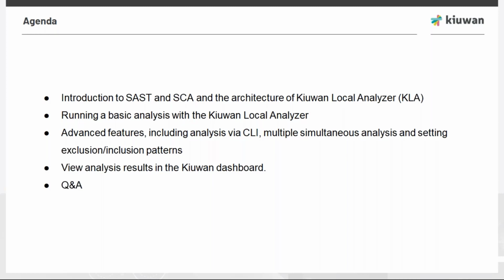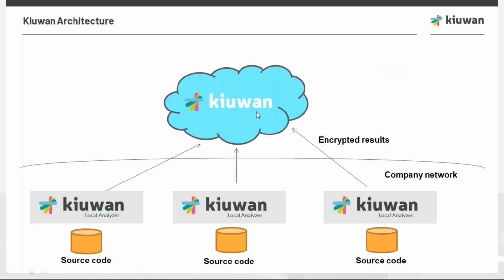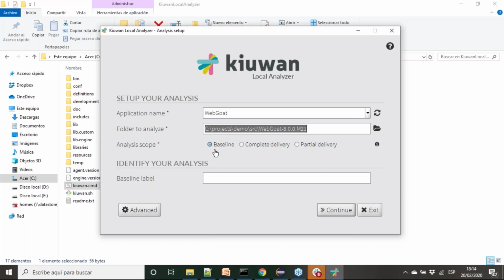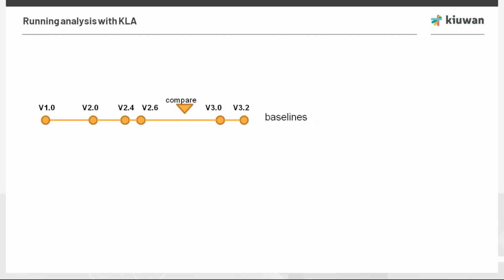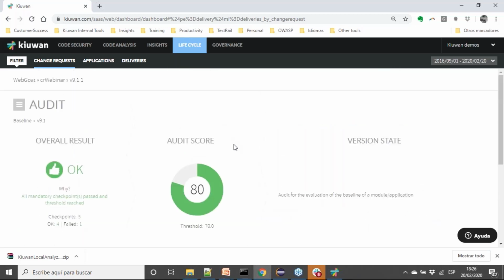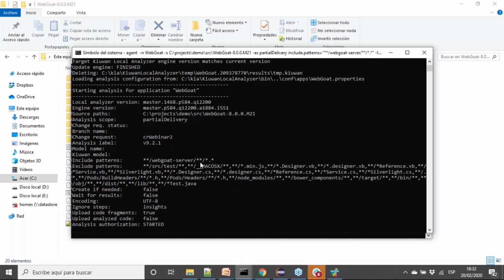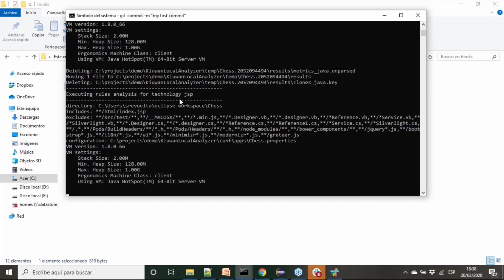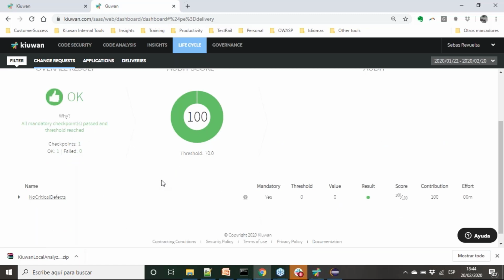Audit your App with Kiuwan Local Analyzer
When it comes to cybersecurity testing, deciding between an on-premises and a cloud solution is no easy task. This is why Kiuwan has introduced the hybrid solution of Kiuwan Local Analyzer (KLA). Analyze your code securely and locally, and then view the scan results in the cloud for easy collaboration.

In this webinar, you’ll learn how the KLA works and how you can benefit from it to build secure applications while controlling costs. No prior experience with Kiuwan or with security testing tools required.